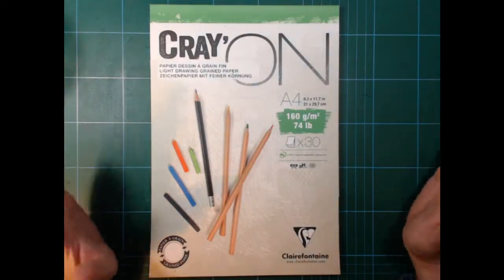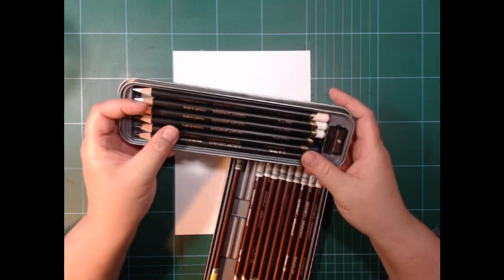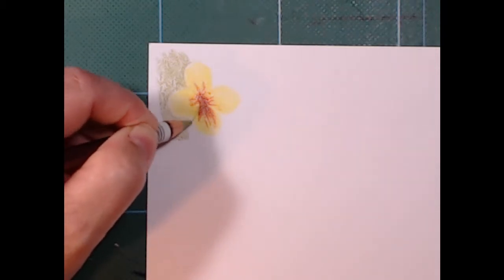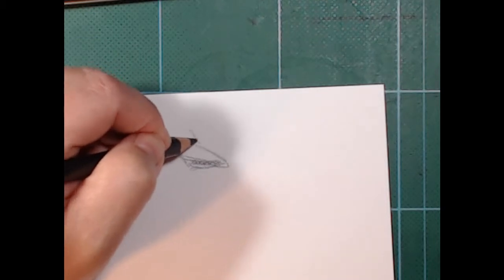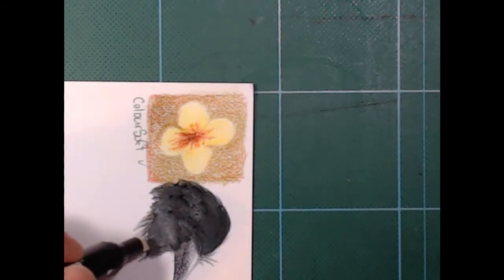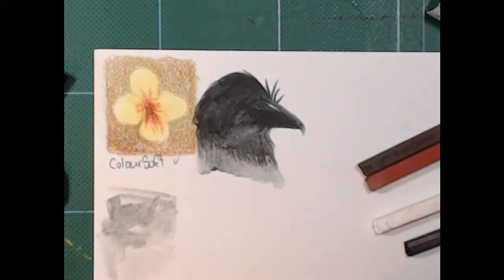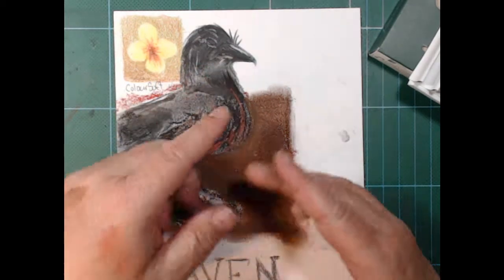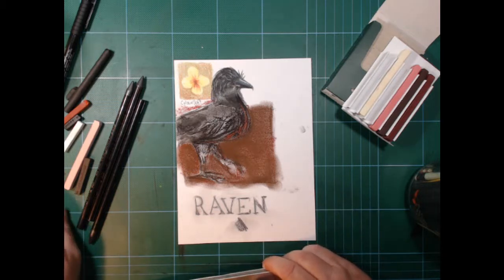Test and review. Cray On drawing paper from Clairefontaine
This is a paper made for drawing with dry media. I have abuse tested it with ink and alcohol marker ahead of this video, so now it is time to try it out in the manner it was meant to be used.
Winsor and Newton Promarker blender marker.